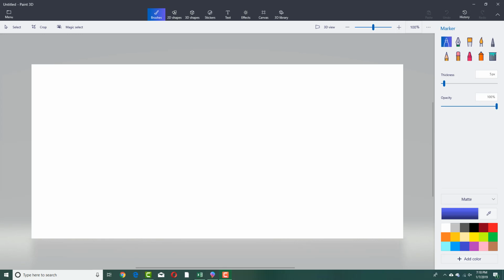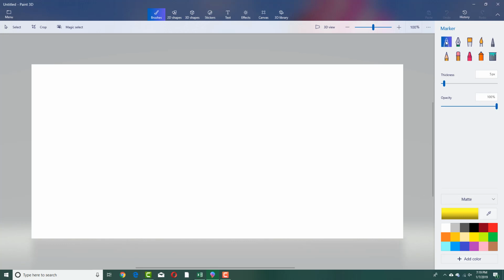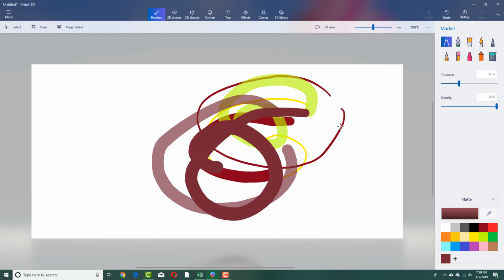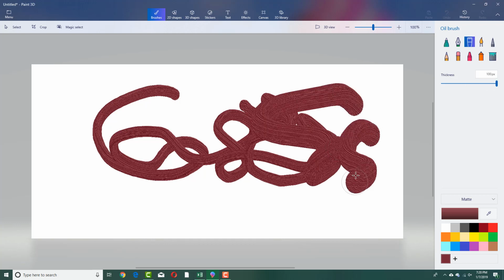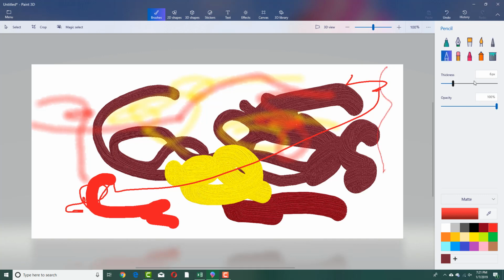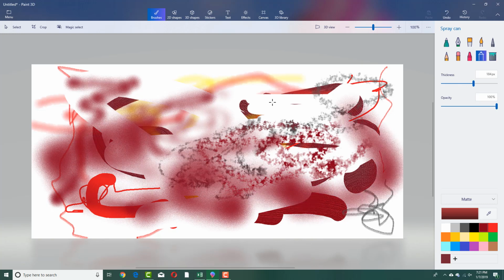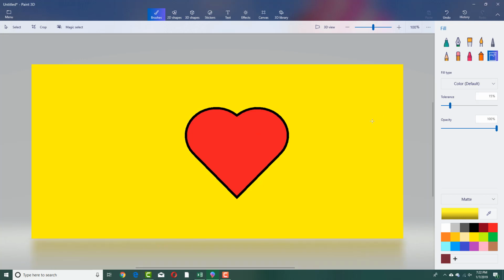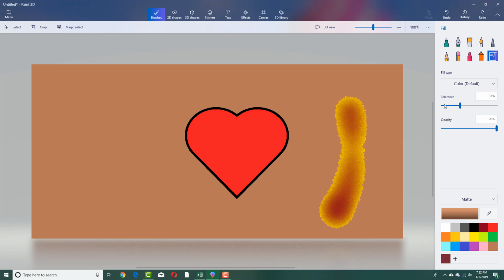Paint 3D Tutorial - Lesson 5 - Brushes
In this tutorial, we will be discussing on Brushes in Paint 3D.

Learn the basics of using Paint 3D, including how to use basic shape tools, work with canvas, make custom 3D models and add in textures.

If you like this video, here's our entire playlist of Paint 3D tutorials: